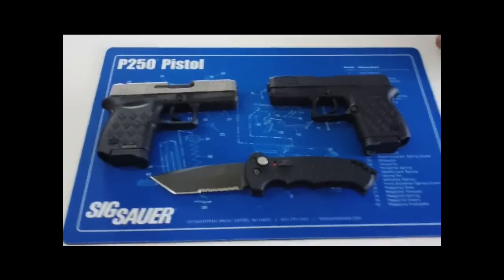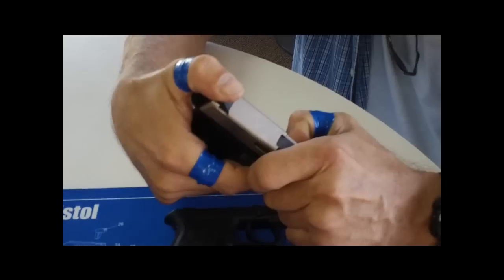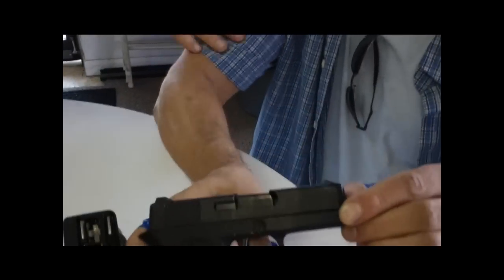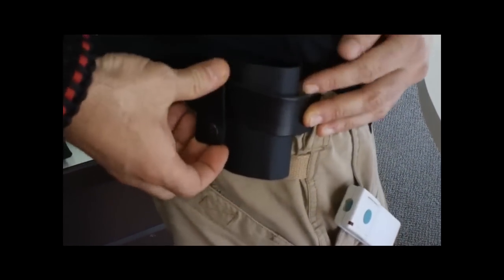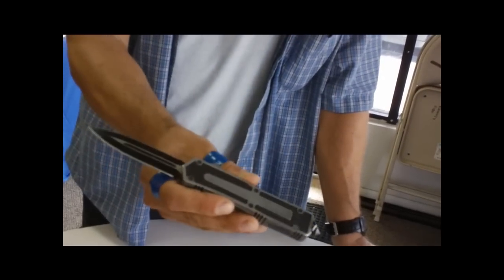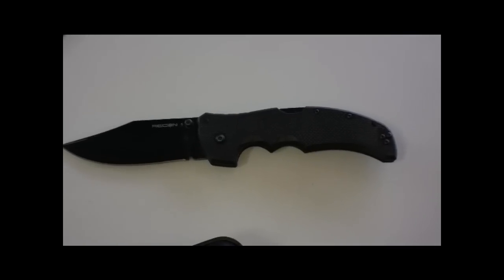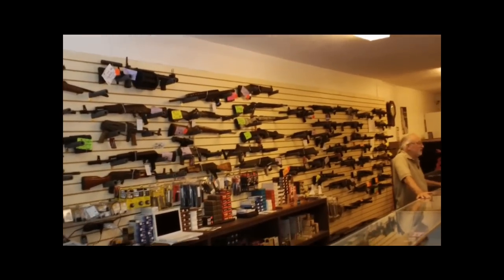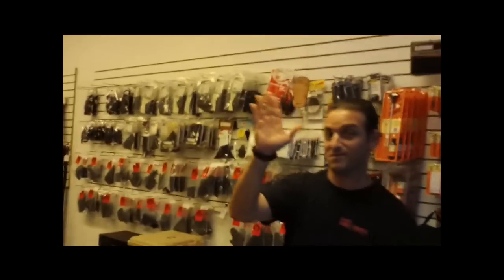DB 9 & EDC Check !!!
I was at K&W Gun Works/ Southern Yankee Guns all day on Saturday and as always, had a blast hanging out with the guys. We did everything from shooting 2 videos to attending a meeting at a private shooting range/club.
 We were talking about the top selling pocket psitols and the DB 9 came up, Dave, Brandon and I thought it would be a good video to do a quick field strip and also talk about the problems that the DB 380 had and how they have improved the design and we think, scored a homerun with the DB 9.

 The firepower for a pocket pistol is amazing when you think about it. There have been several Police Officers who have purchased the DB 9 from K&W and have reported very good things on it. It seem all the problems that the .380 had are not to be found in the DB 9. That is great news and I have decided to put one at the top of my wish list. Its a great looking and easy to conceal pistol. I think there will be lots of these being bought for CCW and with all the kinks worked out, it should do very well in that role. Its also a great back up firearm for Police and anyone who wants a back up for whatever reason. It is very small, compact and light. and that combination with reliability should prove  to be a great carry piece.

After we discuss and show how to field strip the DB 9, we do a EDC check which turned out to be a ton of fun when Dave started pulling out firearms from everywhere. lol. Brandon then does a quick shop tour. I hope you all enjoy the video and can see the fun that is K&W Gun Works/ Southern Yankee Guns. We also have a ammo website at ammunitiondepot. com. I thank you all once again and God Bless.